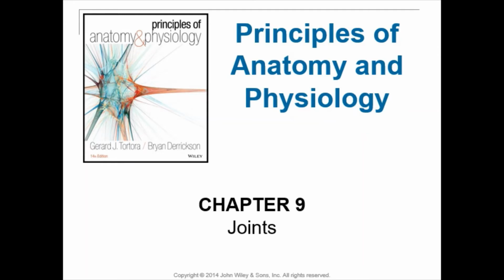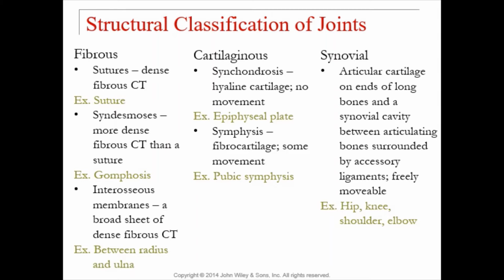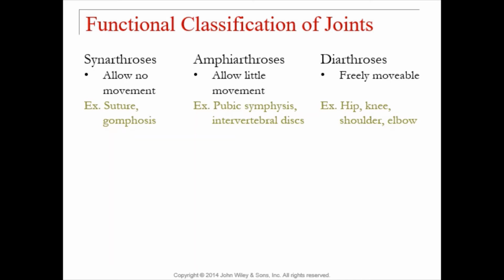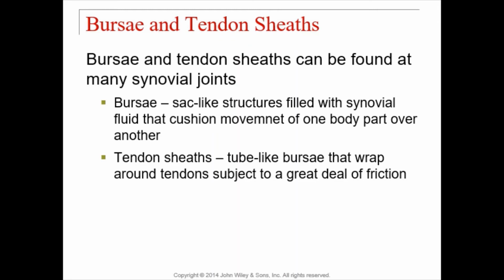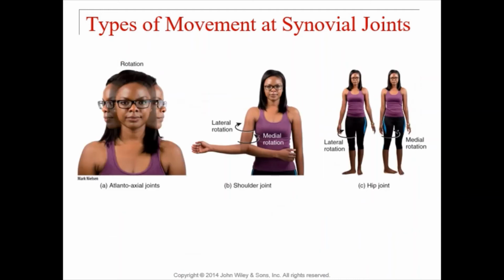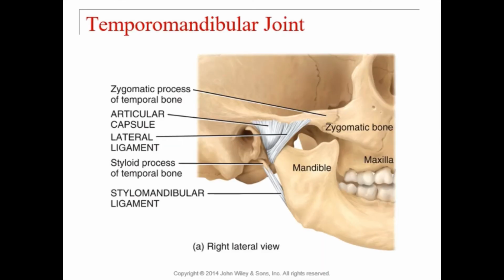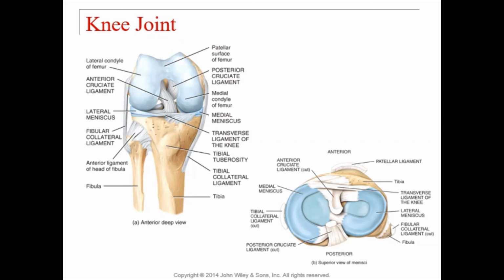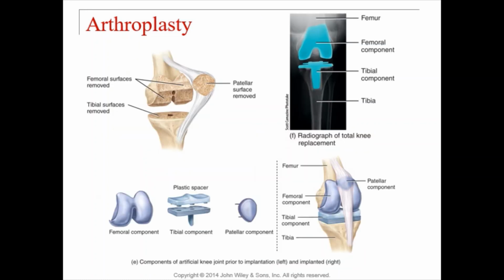Chapter 9 - Joints